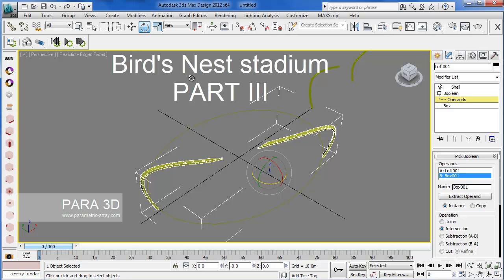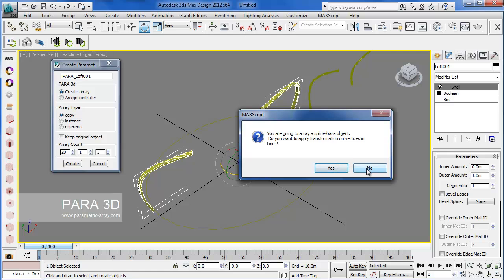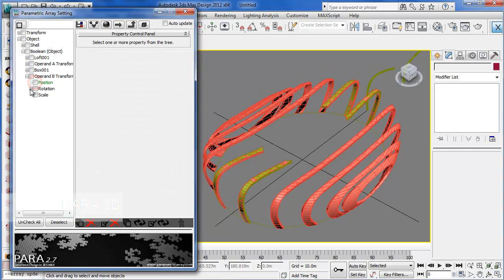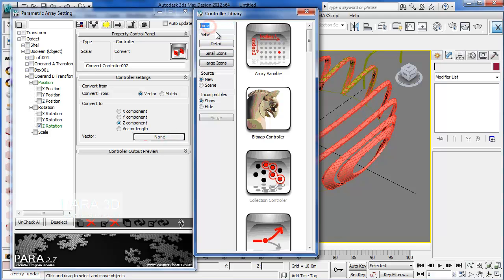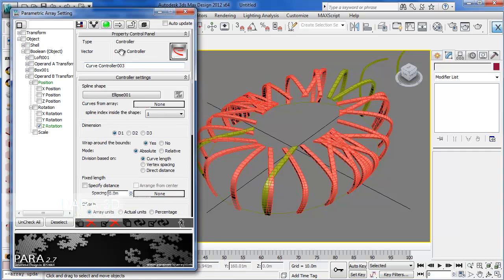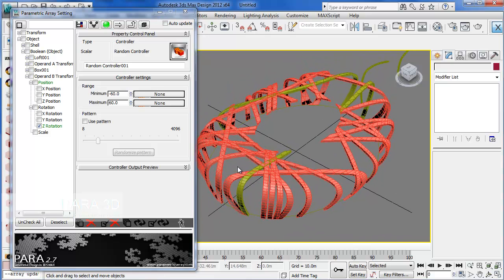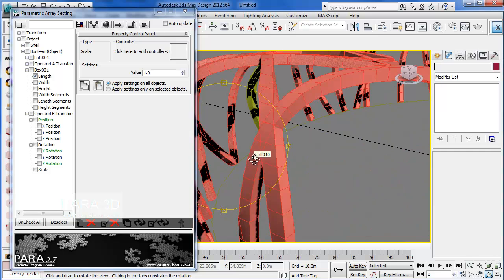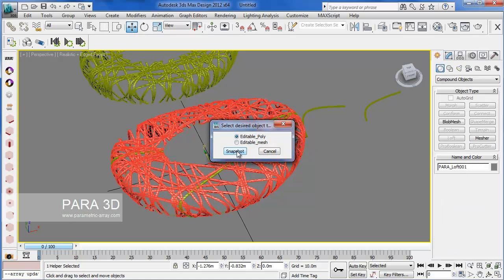bird's nest stadium part 3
This video explains use of PARA 3d to create a fully parametric concept model of bird's nest stadium. You can control all aspects of geometry and create multiple variations in less than one second!